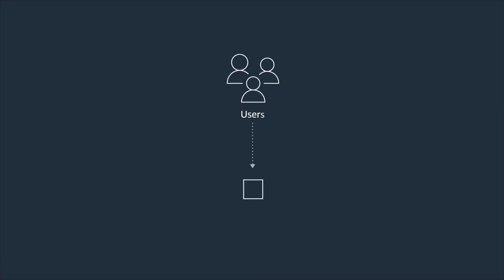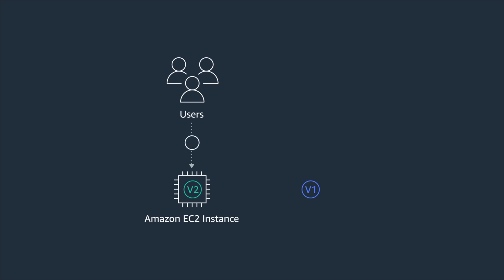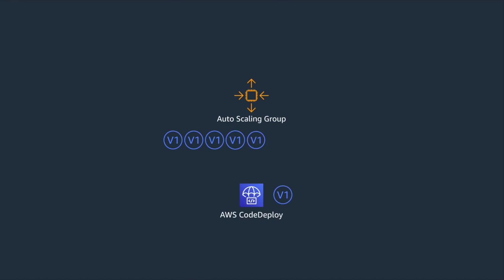Back to Basics: Deploy Your Code to Amazon EC2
By automating code deployment in the cloud, you can make deployments faster and safer. Join us to learn the basics of controlled code changes in the cloud by leveraging modern software deployment practices using AWS CodeDeploy to simplify the process.